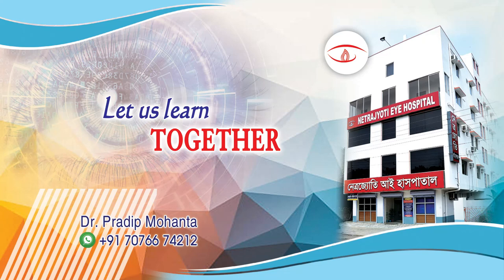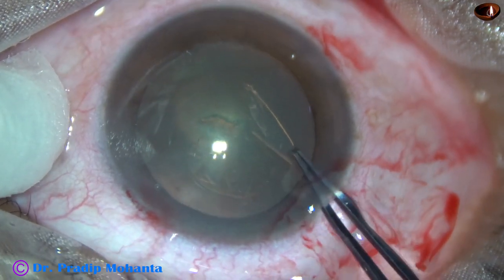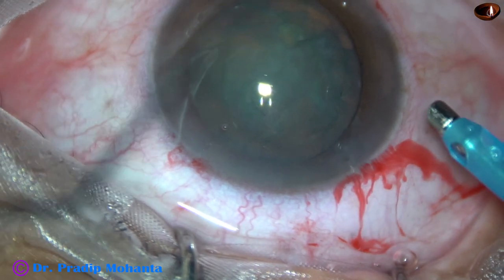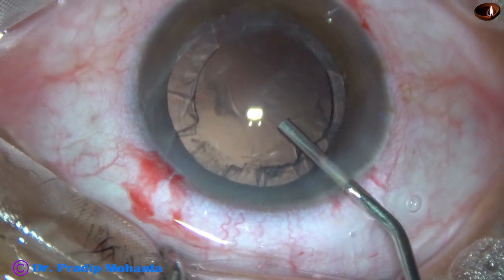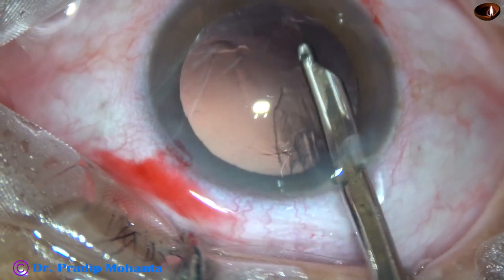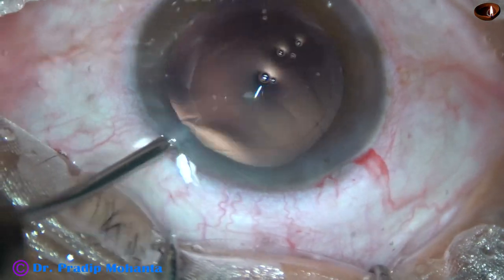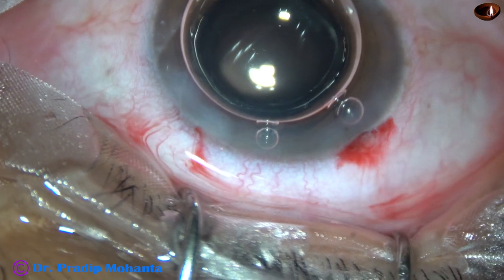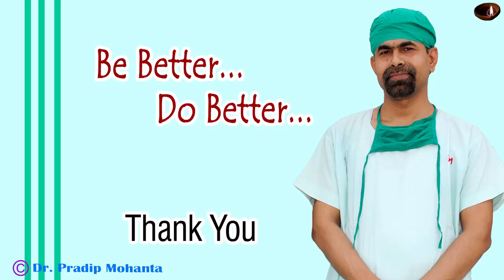THE CAROUSEL TECHNIQUE for managing very soft cataracts : Pradip Mohanta, 29th January, 2020